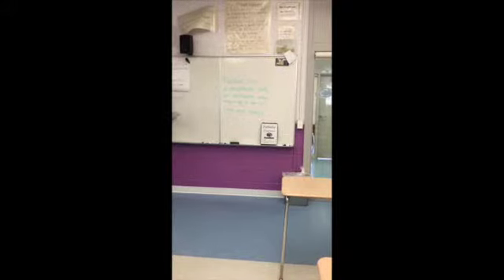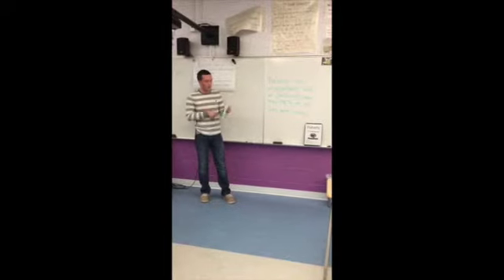BTB Application Video 2015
This video is about BTB Application Video 2015